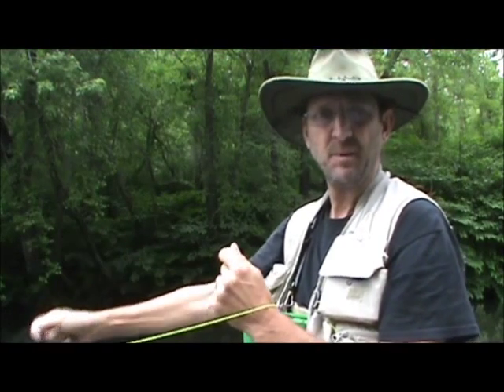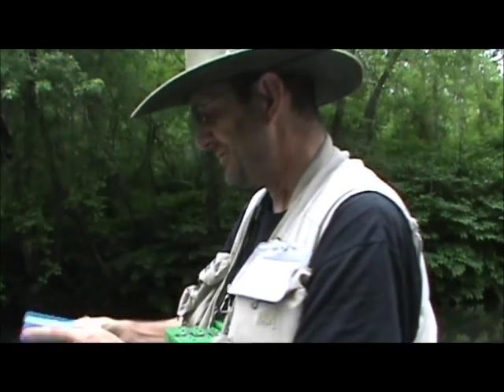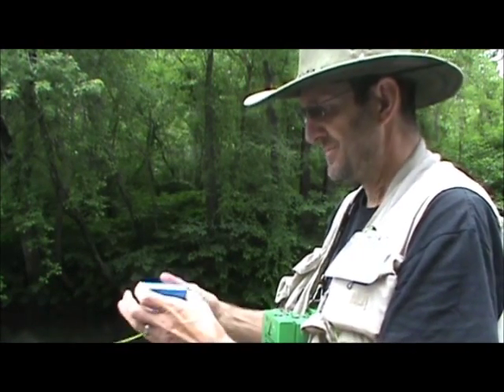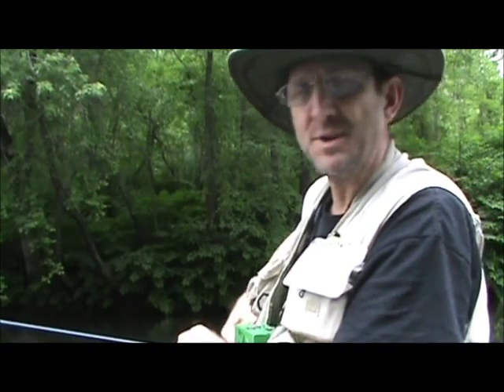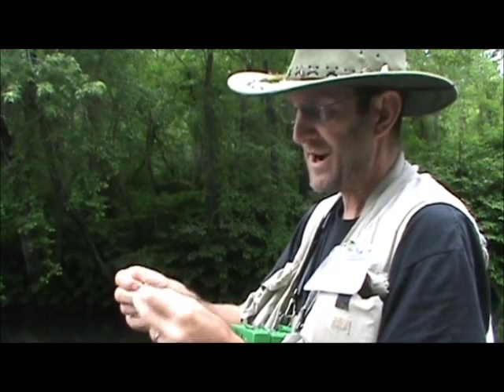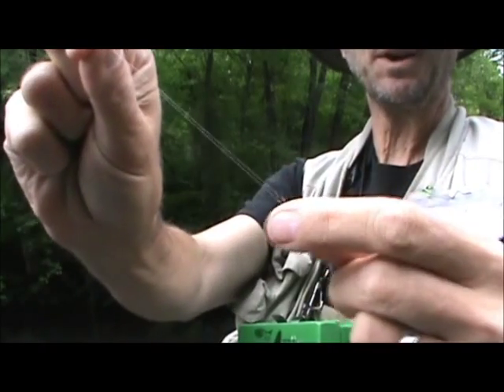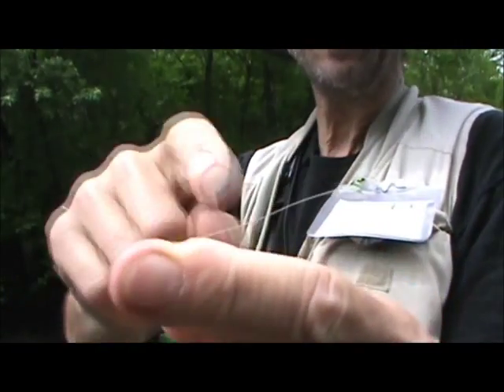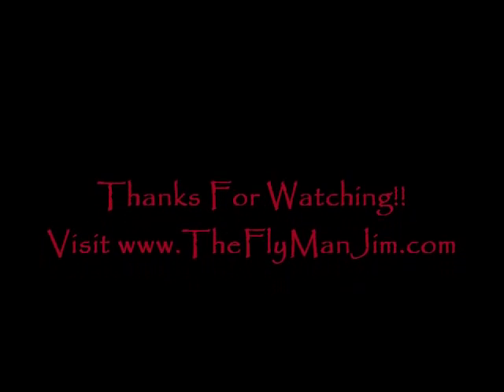Fly Line Care & Tippet Building with Jim Misiura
having a good clean line and a long tippet is essential to catching selective feeding trout.